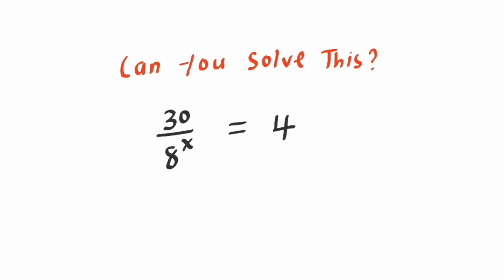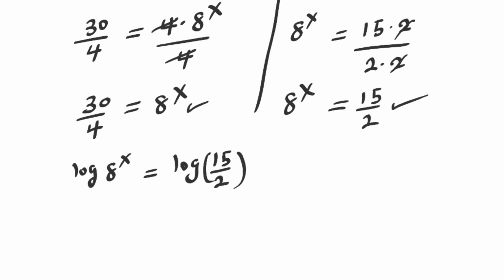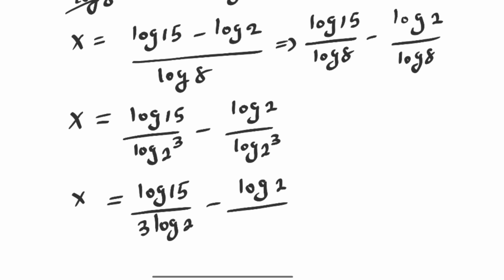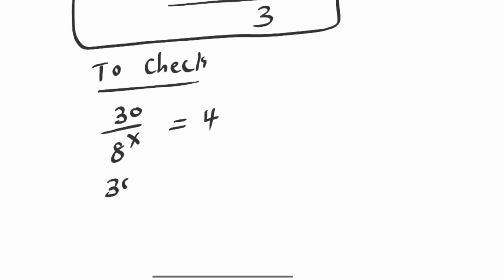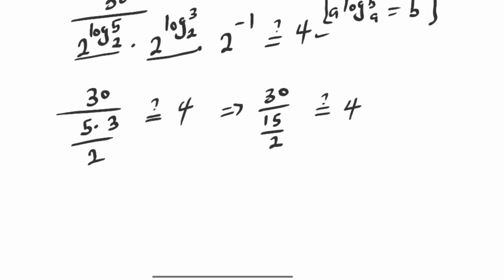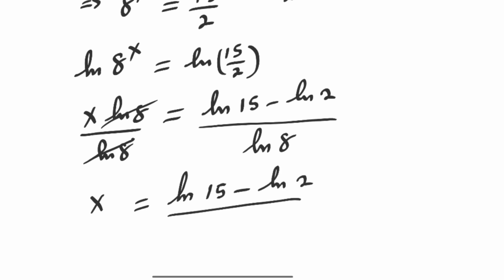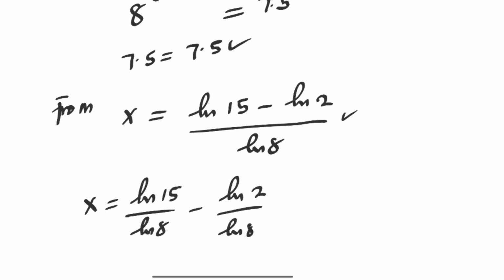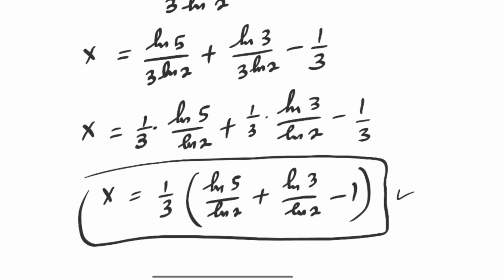Russian | Can You Solve This In 1 Minute? | Math Olympiad | Solved In Two Ways...| Best Trick...